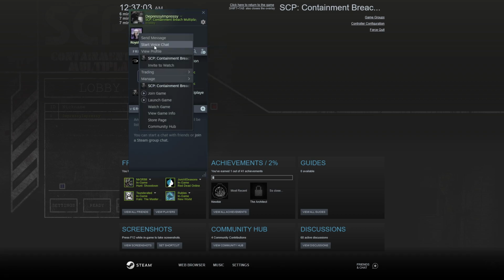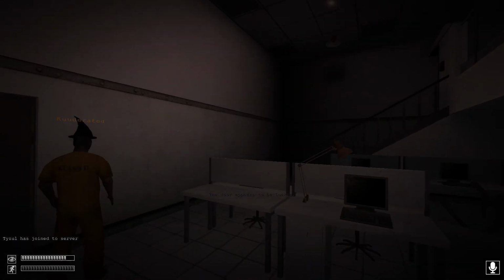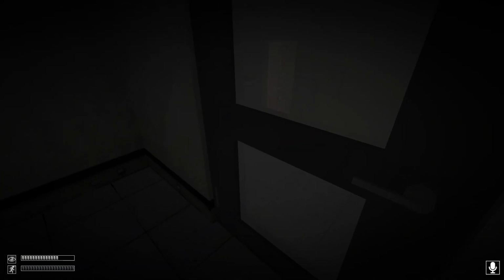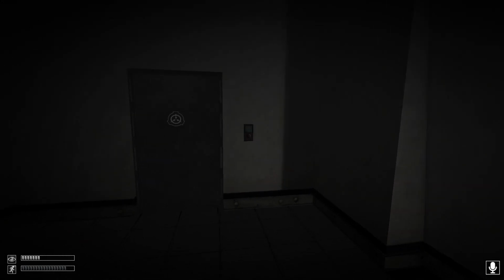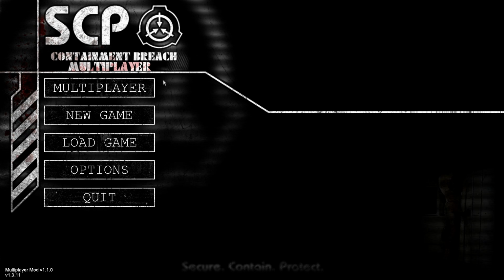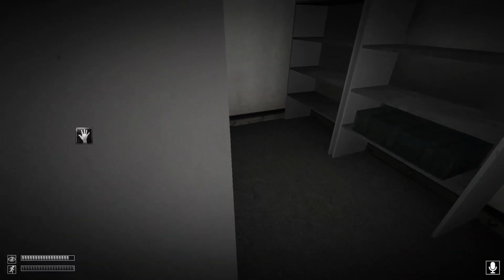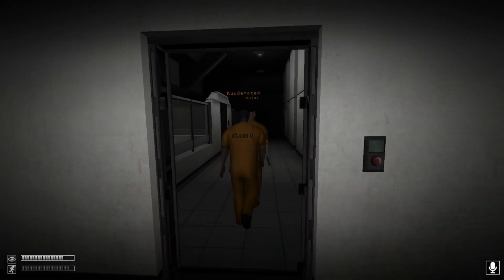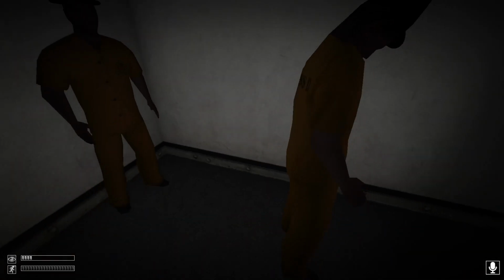HALLOWSTREAM 2021 // SCP Dickery